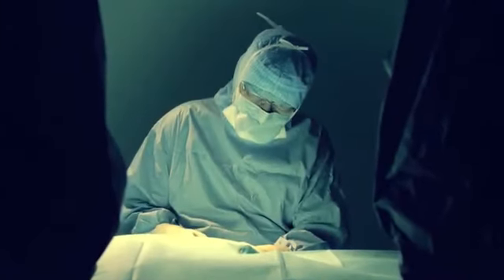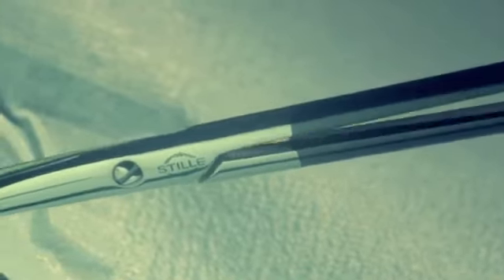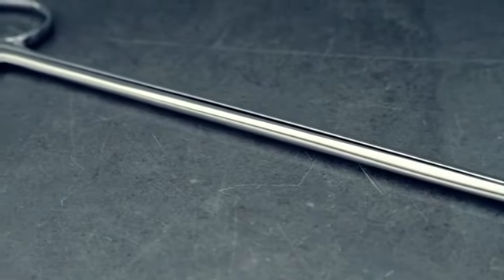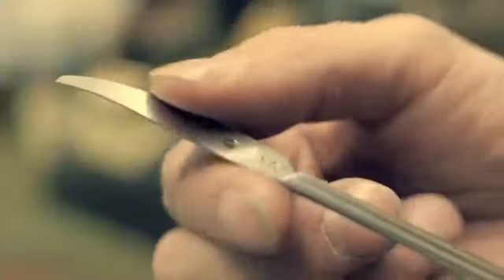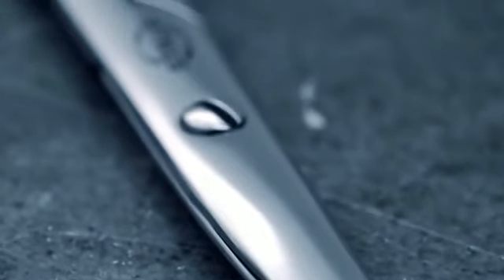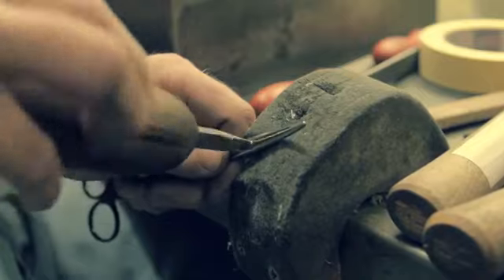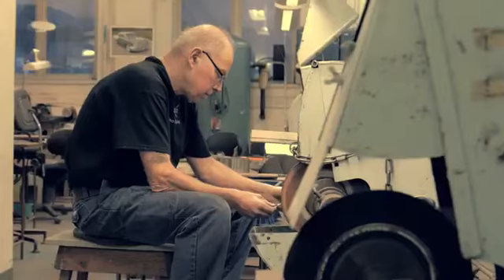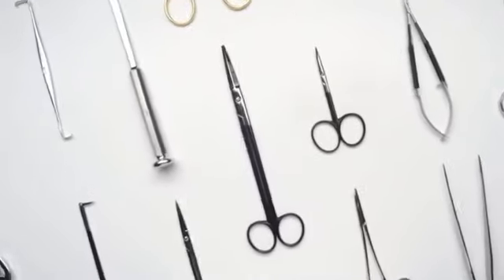Road to perfection STILLE